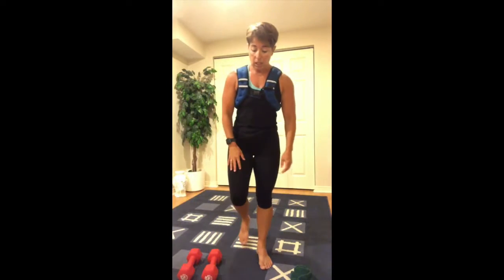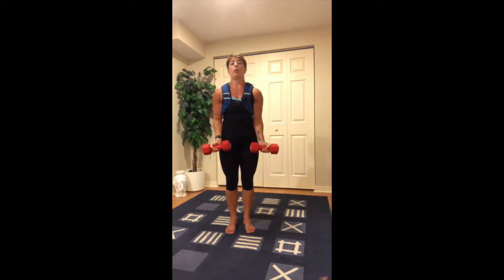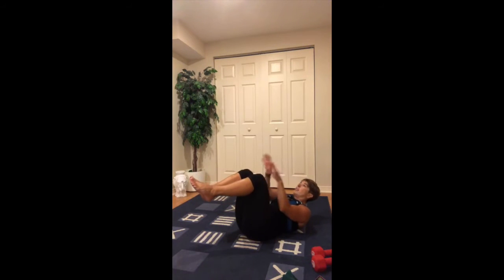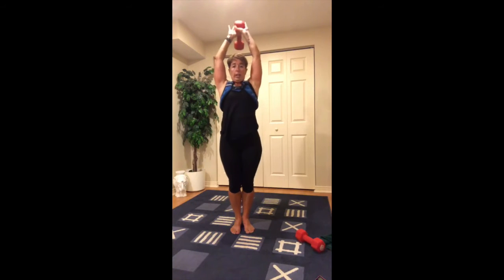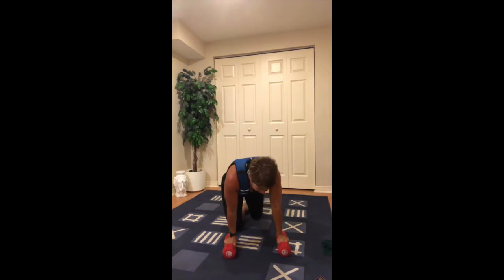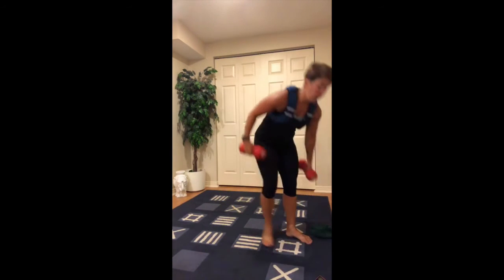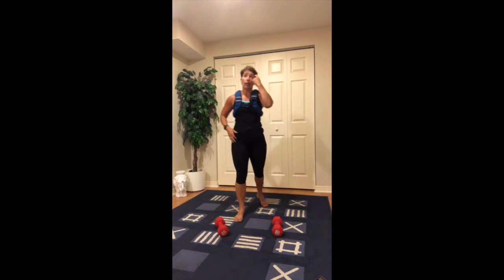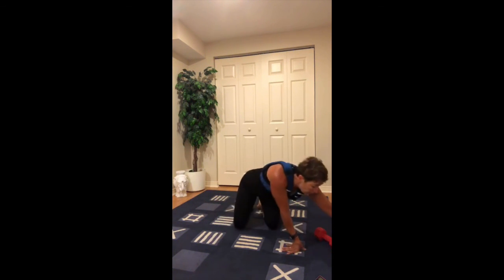Manmaker and Jack Ladder + Reps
Today’s workout will be a fun ladder workout with reps. A whole mashup of formats :)

Let's get in our workout gear, warm up to boost performance and reduce your chance of injury

Press Play and enjoy today's workout.

Workout Equipment: Weights
Workout Breakdown:

1 Minute
10 High Knees to Chest, Power up

100 Jumping Jacks
2 Manmakers
10 Hammer Curls
10 Regular Curls
10 Wide Curls
10 Sit up Reach Across

80 Prisoner jacks
4 Manmakers
10 Goblet Squats
10 Jump Squats Forward and Back
10 Roll Back to 3s Squat Hold
10 Forward Back Scissors Each Leg
10 Side to Side Scissors Each Leg

60 Plank Jack Shoulder Taps
6 Manmakers
10 Slow Lower Tricep Push Ups
10 Tricep Extention Overhead
10 Tricep Kickbacks
10 Side to Side V Ups

40 Low Jack Reach Across
8 Manmakers
10 Pendulum Lunge R
10 Jump Lunge Side to Side
10 Pendulum Lunge L
10 Leg Lift, Hip Lift Slow Lower

20 Star Jacks
10 Manmakers
10 2 Squat hops + 2 Curls
10 SA Tricep Push Ups R
10 SA Tricep Push Ups L
10 Around the World Lunges
10 Elevator Plank 10 R 10 L

1 Minute
10 High Knees to Chest, Power up

Modify moves that don’t work for you by changing the angle of your body, reduce your impact, ROM speed, # of reps or reducing weight/load.

Don’t forget to Stretch and hydrate at the end of your workout!